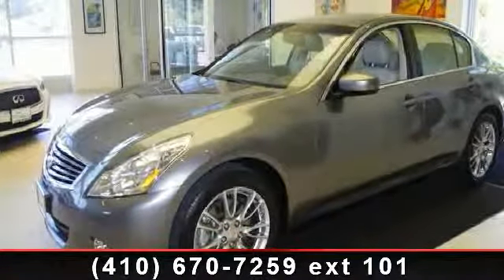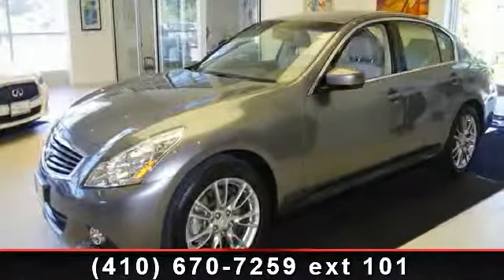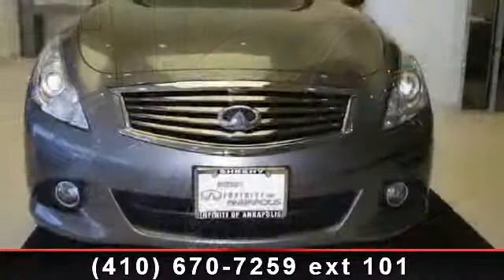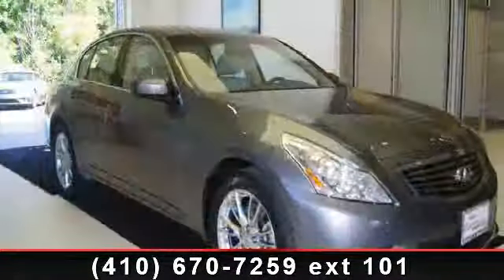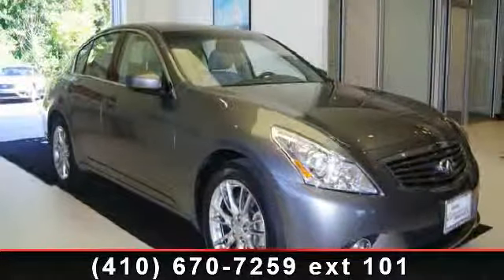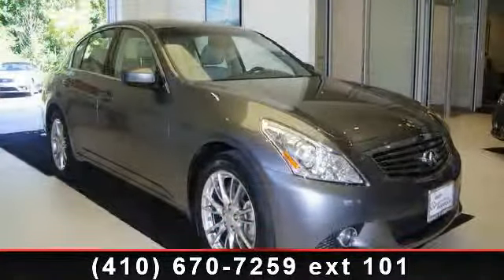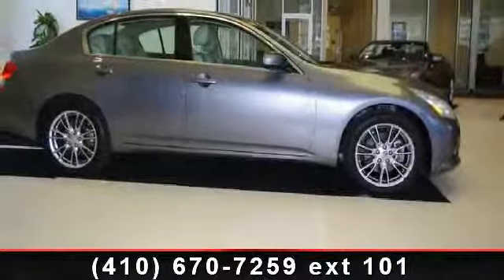2012 Infiniti G37 - Mr. Nissan - Bad Credit Ok, MD 21401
*NAVIGATION! And CLEAN CARFAX! ONE OWNER!. Right car! Right price! Don't wait another minute! Please don't hesitate to give us a call! We value you as a customer and would love the chance to get you in this fantastic-looking 2012 Infiniti G37. This G37's engine never skips a beat. It's nice being able to slip that key into the ignition and not having to cross your fingers every time.Call Mr. Nissan now at to schedule your appointment to see this vehicle in person.